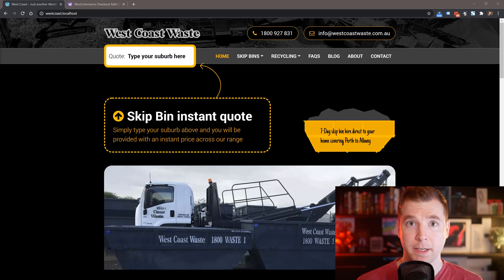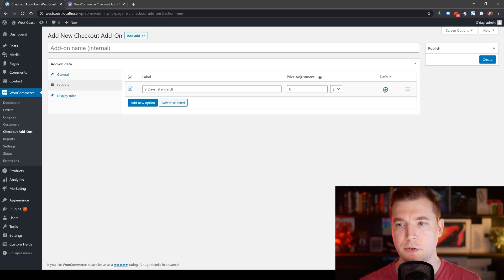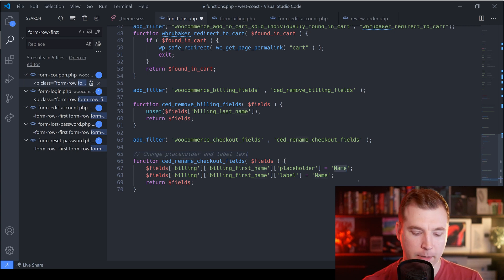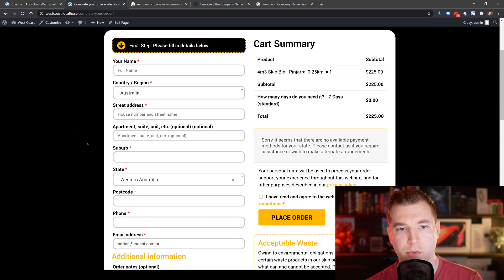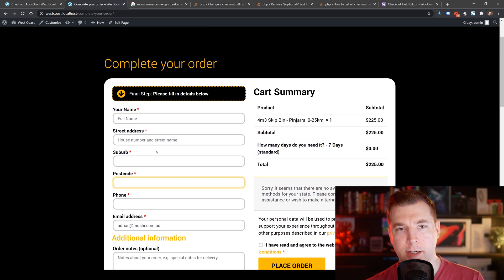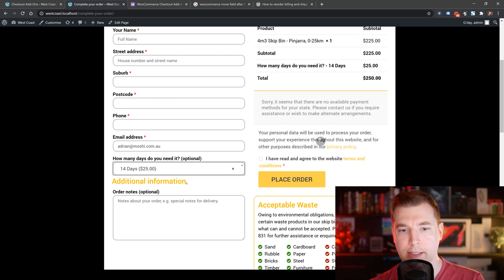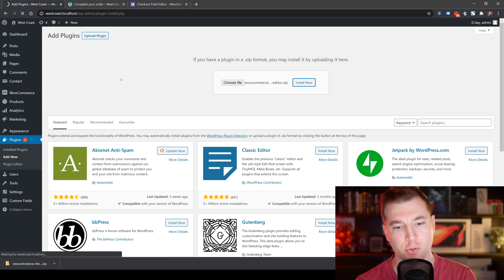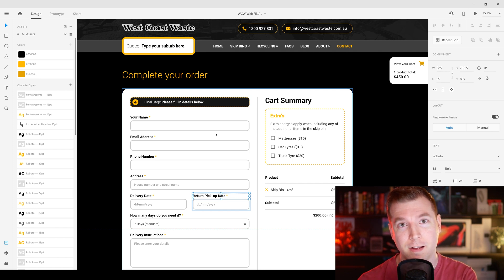How to make a custom wordpress theme from scratch part 3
This is the third video where we do a bit more customisation, where we update the checkout page in WooCommerce. We customise the checkout with some additional plugins to allow more features to apply, as well as using the functions in PHP to make Wordpress do more cool things!

This Wordpress tutorial will also be covering some of the javascript and PHP elements that help you know how to make a website with basic programming and coding. If you enjoy web design tutorials and looking for Wordpress for beginners videos like this, these are part of a series I do about how to create a Wordpress website and do Wordpress theme installation, and you can check out some of the other playlists on my channel.